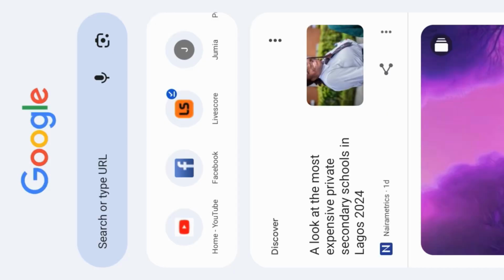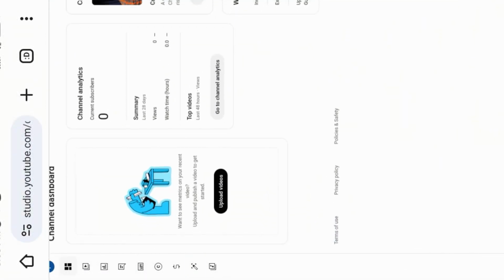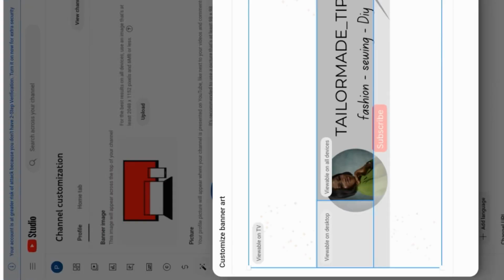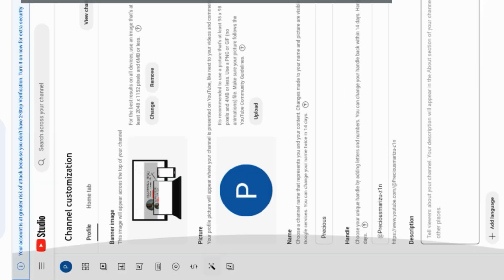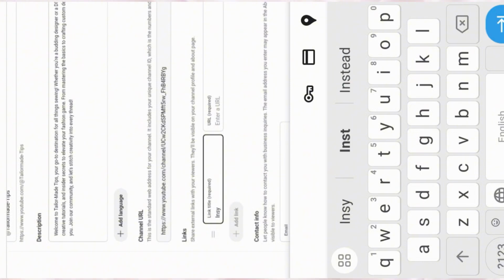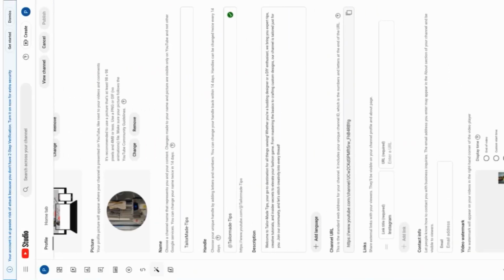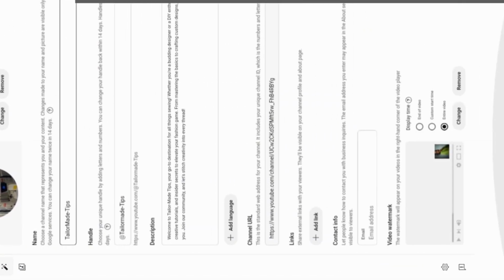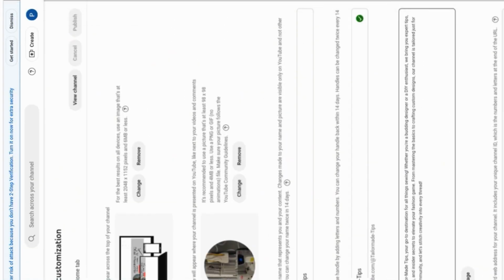START YOUR YOUTUBE CHANNEL IN 2026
Want to start a YouTube channel but not sure where to begin? In this step-by-step guide, we’ll walk you through everything you need to create your YouTube channel, from setting up your account to customizing your channel layout and optimizing it for success. This video covers:

 1. Creating a Google Account
 2. Setting up your YouTube channel
 3. Adding a profile picture and banner
 4. Writing an engaging channel description
 5. Uploading your first video
 6. Tips for YouTube success!

Whether you’re starting for fun or looking to grow your brand, this tutorial is perfect for beginners.

Also confused or bothered on how to get clean footage for your videos here is a video on how to optimize your android phone for better footage

channelcustomization howtogrowonyoutube contentbrandingd starting a youtube channel how to start a youtube channel how to grow a youtube channel